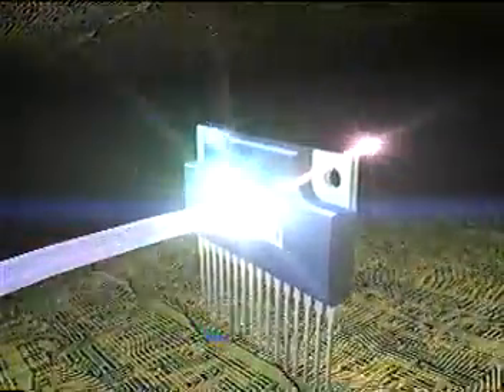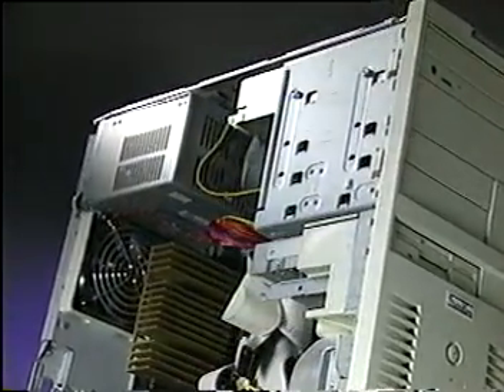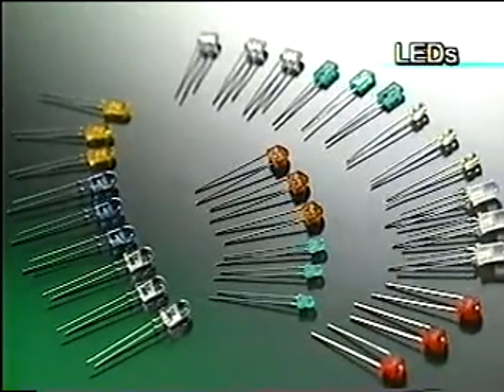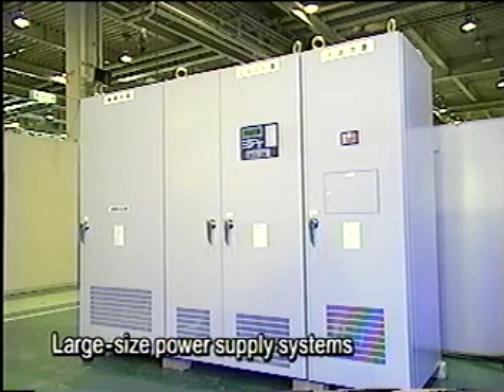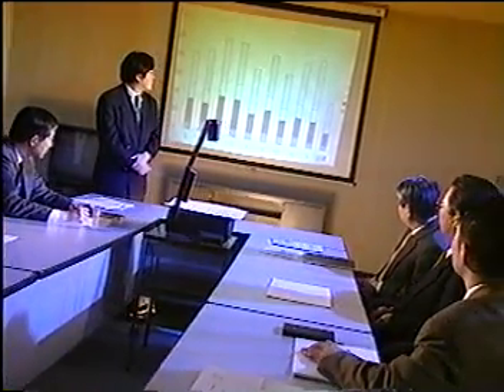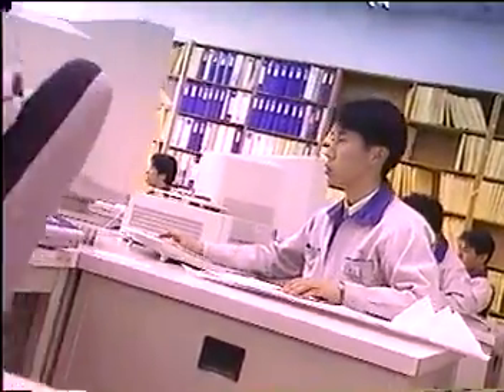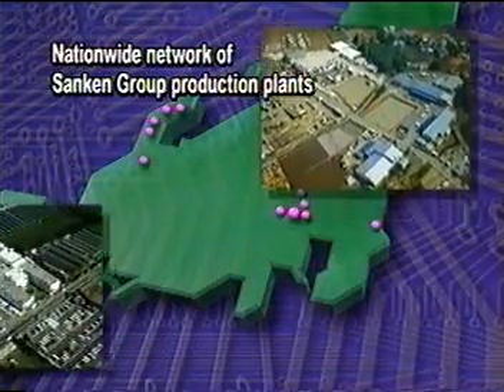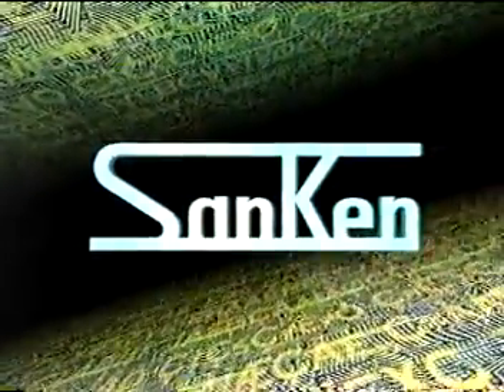Sanken Electric Co., Ltd. - Semiconductor Promo Video 1999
Power conversion, Power Semiconductors and Power Supply Systems